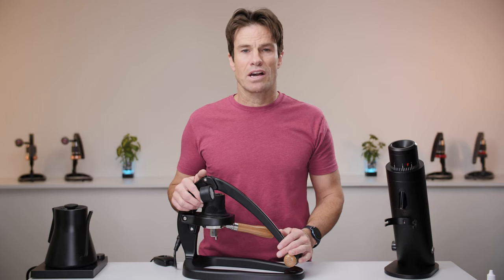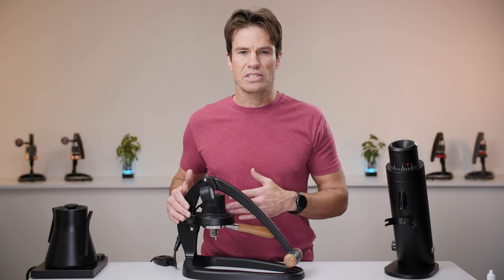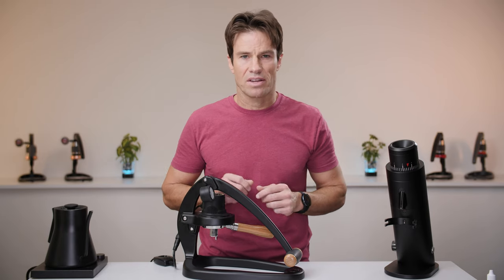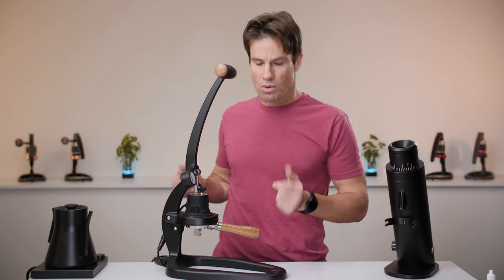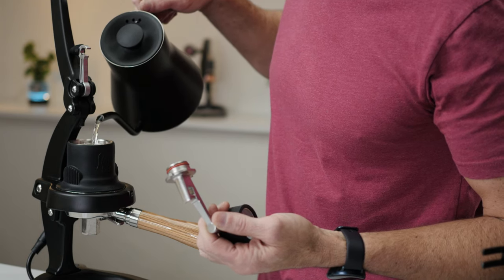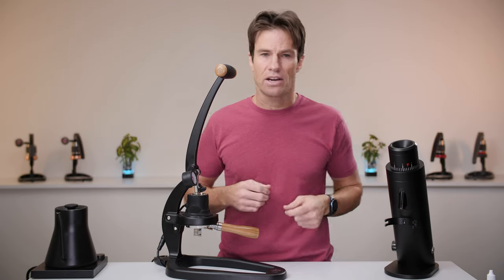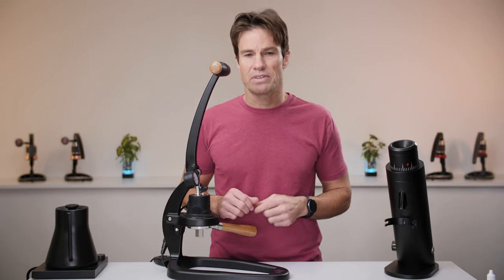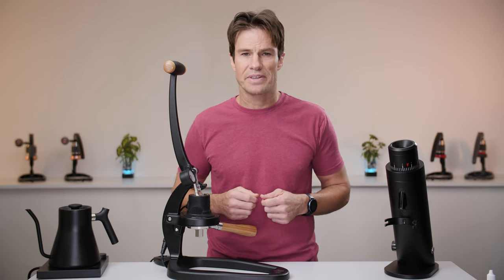Fill Methods for the Flair 58 & 58X Equipped with Valve Plunger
Here's a demonstration on the various methods by which you can fill the chamber on the Flair 58 and 58X equipped with valve plungers. Which method you choose is entirely up to you!